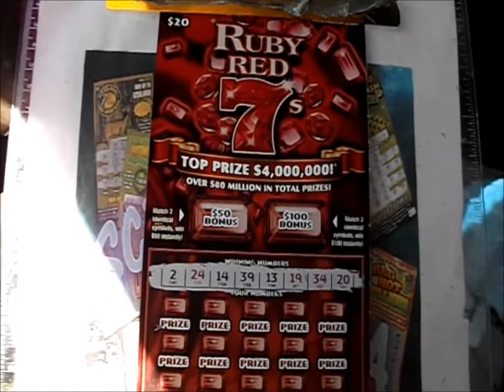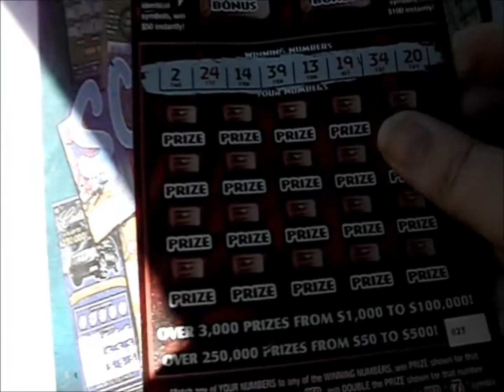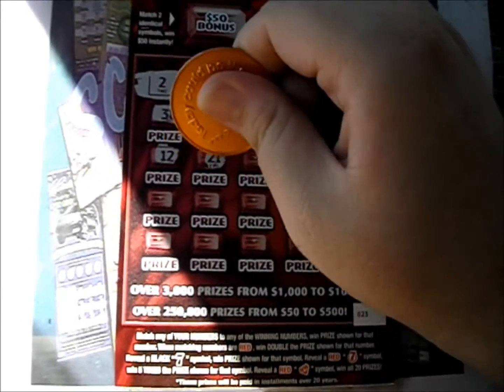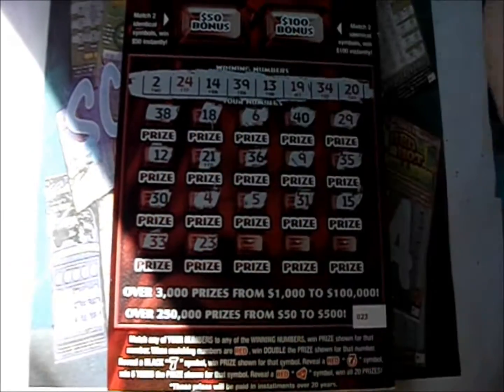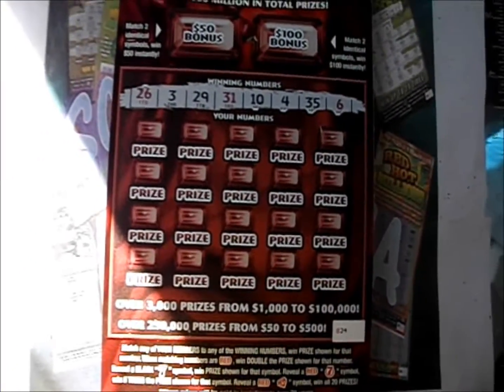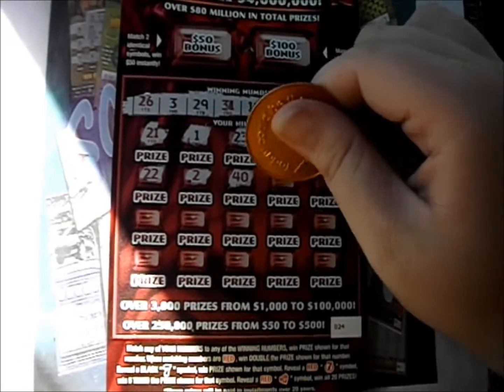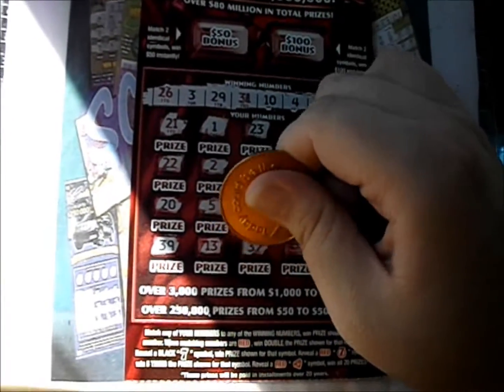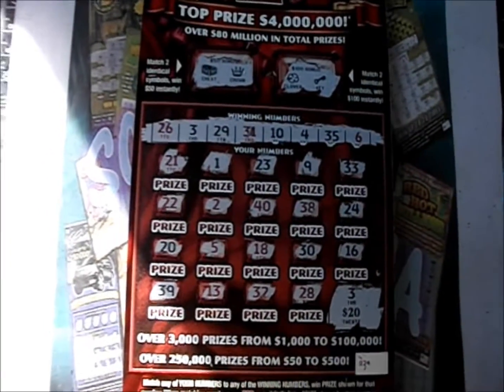Episode 908 - NC Ruby Red 7s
$20 NC Ruby Red 7s